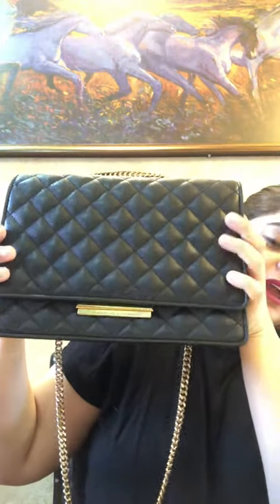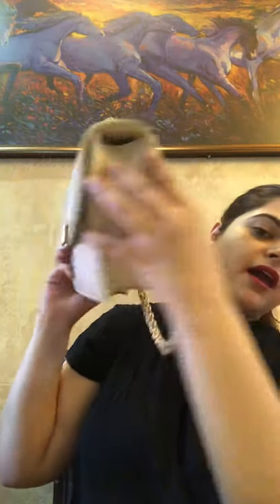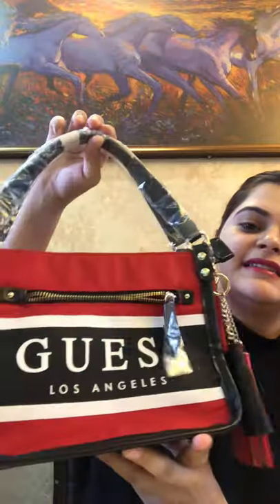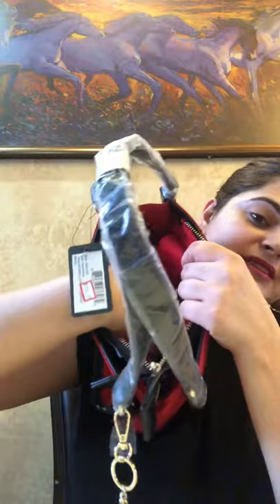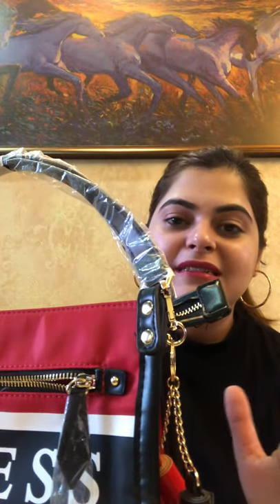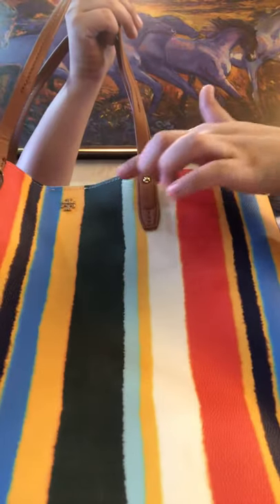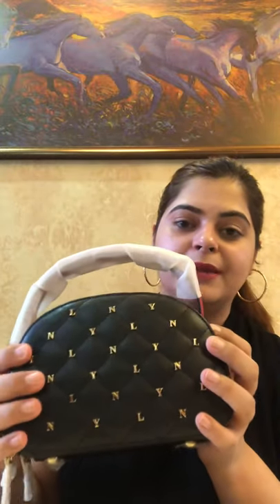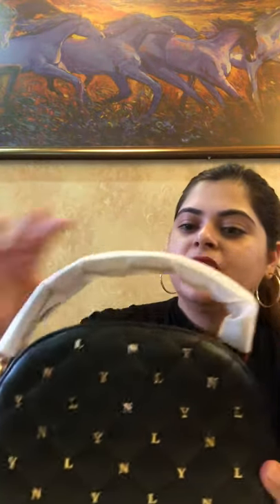MY BAG COLLECTION 2019 | Sept 2019 | Classic Bags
My first video is about my top 5 favourite bags. Go watch. Hope you guys love it . Thanks.